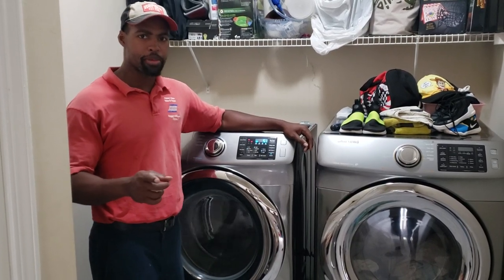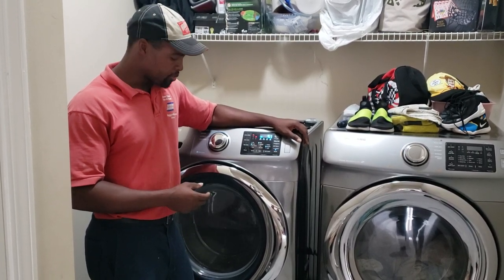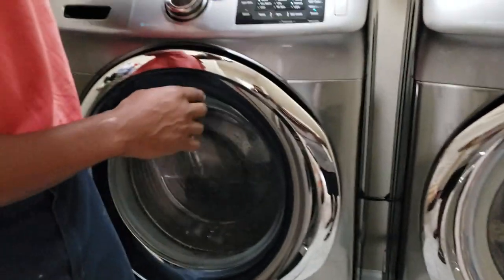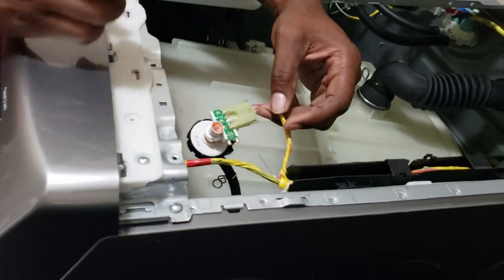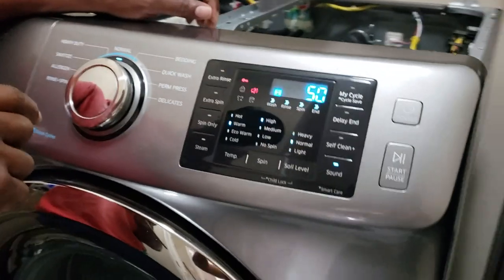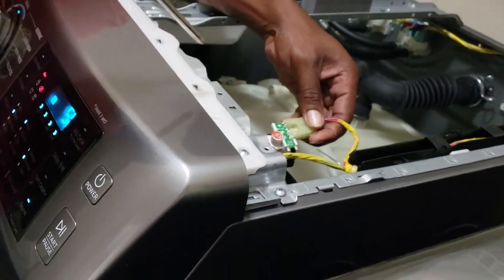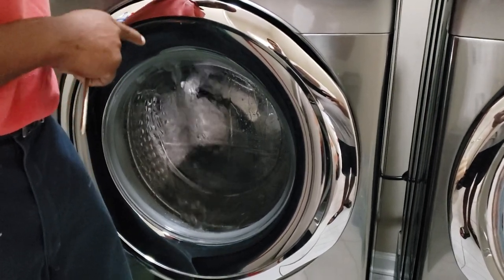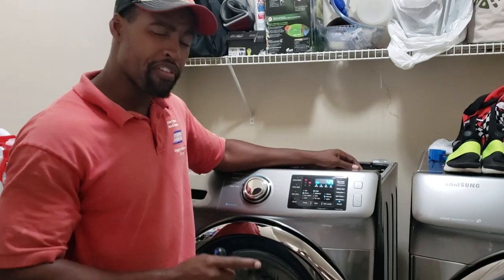Changing the Water Level on Your Washing Machine